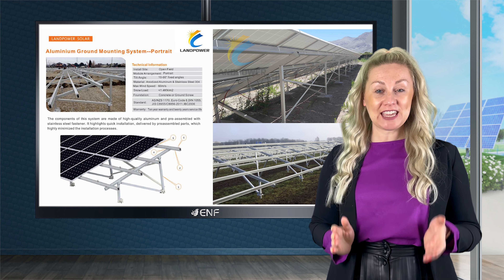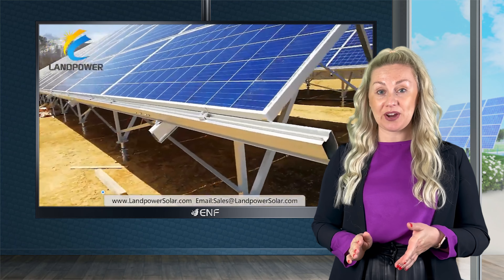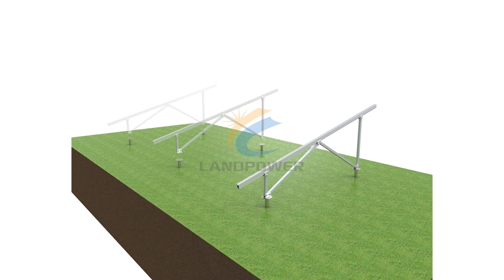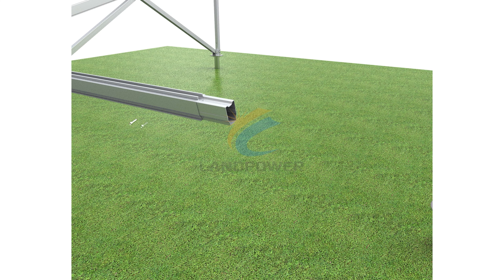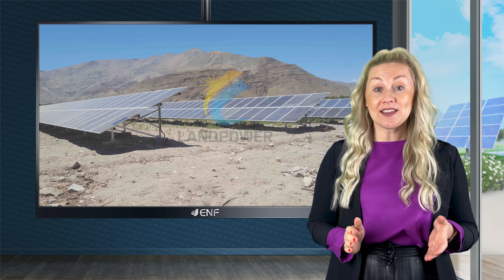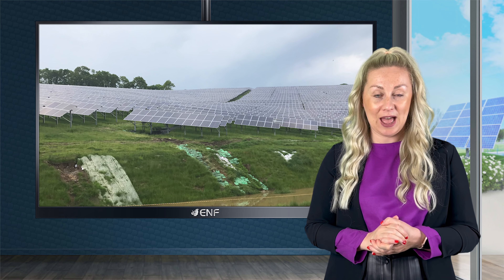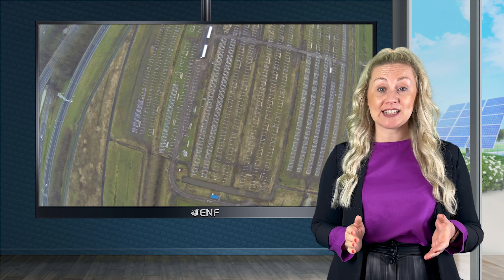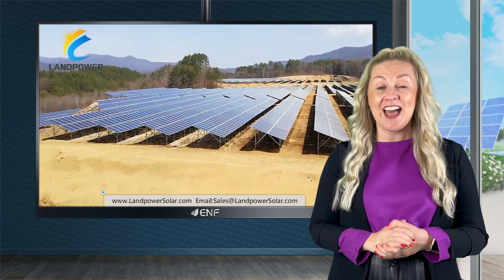Landpower Solar - Aluminum Ground Mounting Systems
𝐃𝐞𝐬𝐜𝐫𝐢𝐩𝐭𝐢𝐨𝐧:
● A cost-effective solution for open-field installation
● Can be conveniently installed with a wide tilt angle ranging from 0 to 60 degrees
● Easy installation - all the components are pre-cut and pre-drilled at our factory
● Cost-effective - unit price just from 0.056 USD per watt for this aluminium material
● Tested for its mechanical strength according to various international standards such as AS/NZS 1170 and JIS C 8955
● A 10-year product warranty and a 20-year service warranty

𝐊𝐞𝐲 𝐋𝐢𝐧𝐤𝐬:

Product profile for Landpower Solar Aluminum Ground Mounting Systems including product datasheet